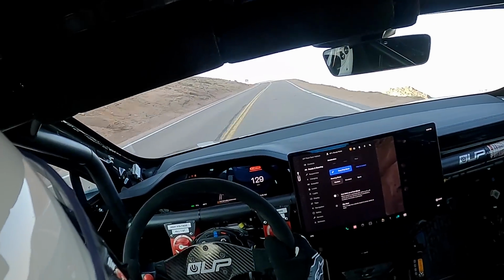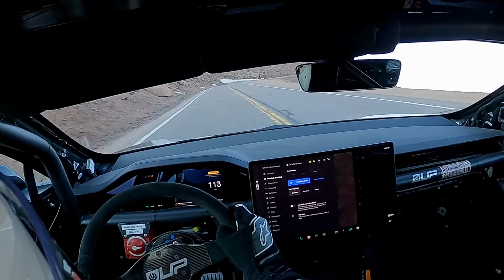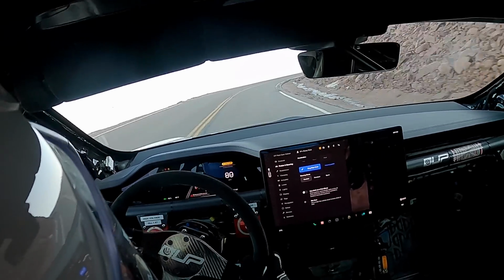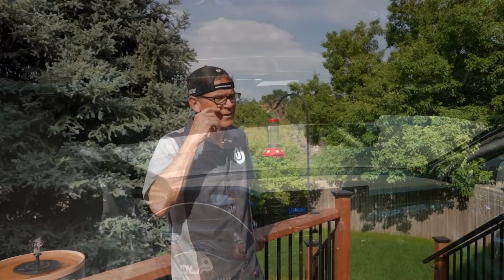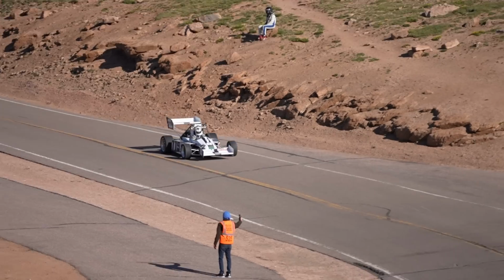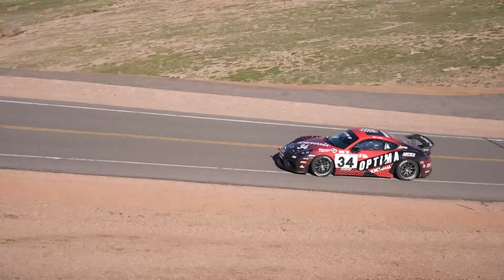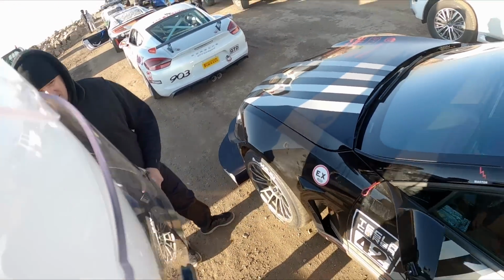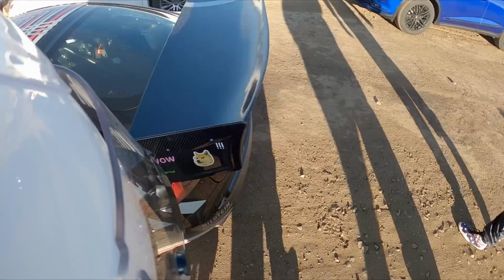Pikes Peak 2021... Tesla Model S Plaid is insanely Fast!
Day 1 in the books! The Tesla Model S Plaid is so fast, its almost like alien technology. Amazing suspension just eats up the bumps, all without upsetting the car or driver. Amazing @UnpluggedPerformanceTesla teamed up with @bilsteinUS to bring some serious performance for this year's run at Pikes Peak International Hillclimb.
It was a great practice day. Great weather and a fast car. What more could you ask for. Closing out the first practice day in 1st place. by a lot. Fingers crossed we can run like this all week. This car is fast!

go check out Ben and team over at@UnpluggedPerformanceTesla

Let's get this channel to 1 MILLION subs. If we do Randy's going to open his very own school. I don't know about you, but that sounds like heaven on earth to me!

It's right above this description. While you're there consider hitting the JOIN button and get access to more Randy content AND join us for members only live streams. Very personal and laid back live streams that are super fun and enjoyable for everyone! You'll also be supporting the channel and well...that's just awesome! Let us know what youy want to see in the comment section below.

          ***SHAMLESS PLUG FROM THE EDITOR:***
 The goblin is for sale! If you haven't seen the video go check it out.
It's time to pass on the fun... plus I need the money for a new daily. :-) I'm asking $25k OBO. With a few mods this thing would be perfect for rallycrosses. Unfortunately,  I just don't have the time or the money to do it. It is perfect for anything off road as is! If you're interested in it and can give it a good home hit me up on IG or facebook Osborn9801 or just John Osborn on FB.

Camera guy and editor-- John Osborn
John's IG: @osborn9801

 My cameras: GoPro hero 8 Black and Hero sessions4, Insta360 one R, Sony A7III, Nikon Z6